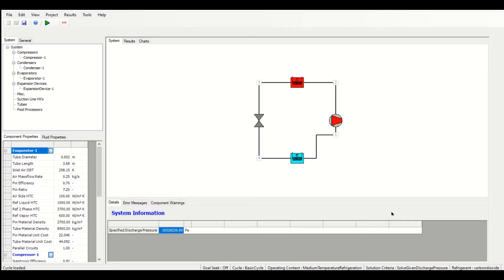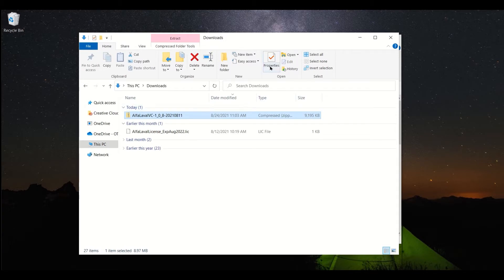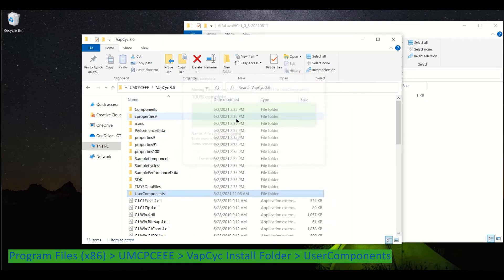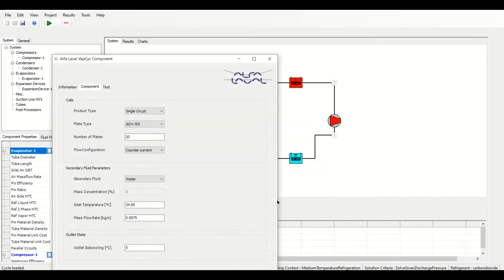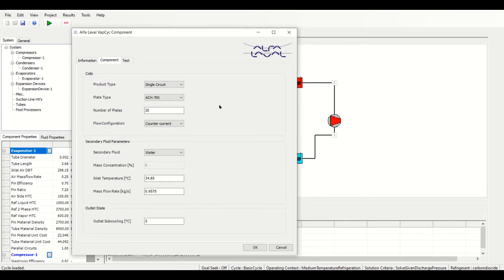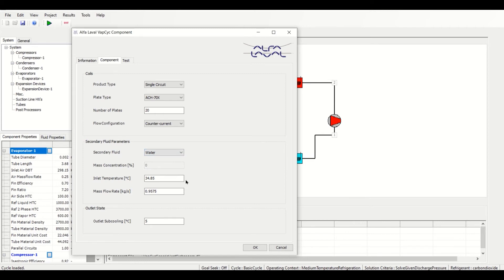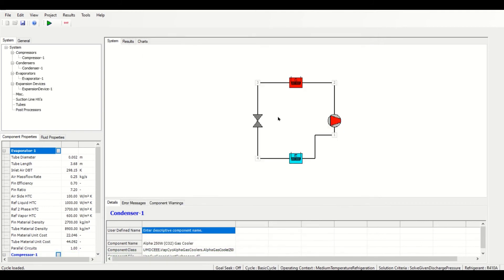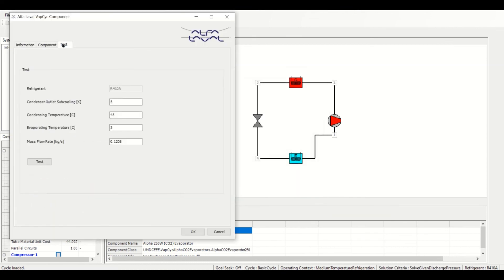Alfa Laval Component in VapCyc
Learn how to use the Alfa Laval braze plate heat exchanger component in VapCyc through this tutorial. The component can be used to select Alfa Laval evaporators or condensers for use within a full vapor compression system model.